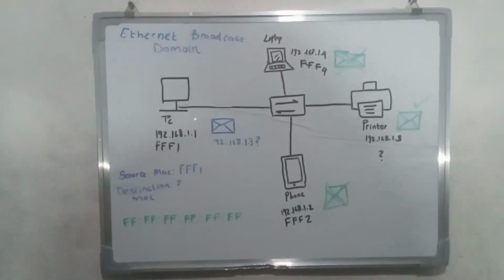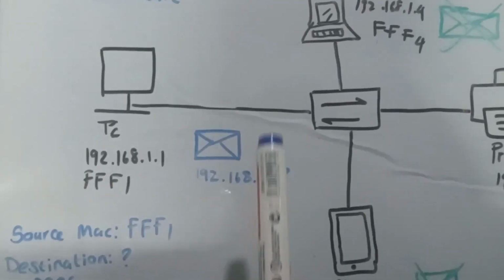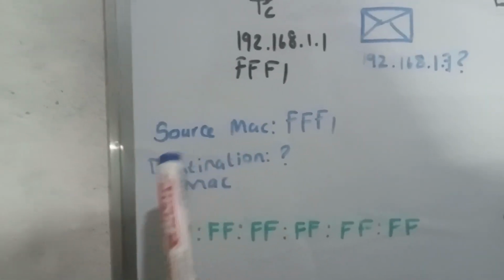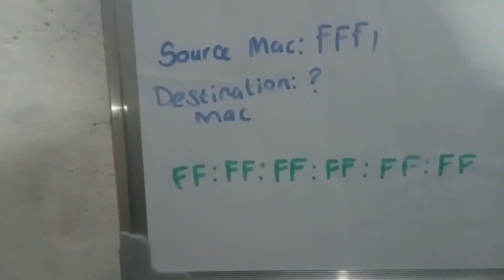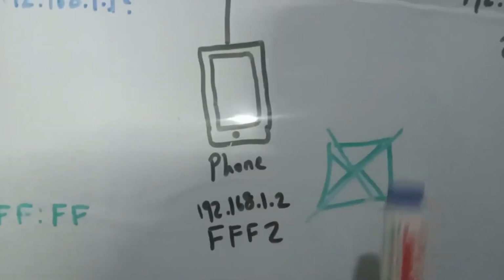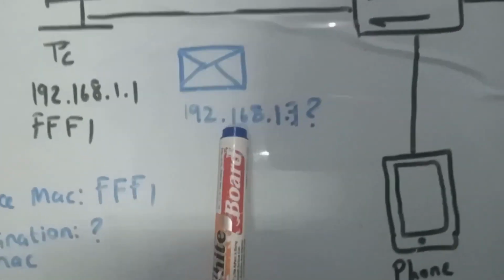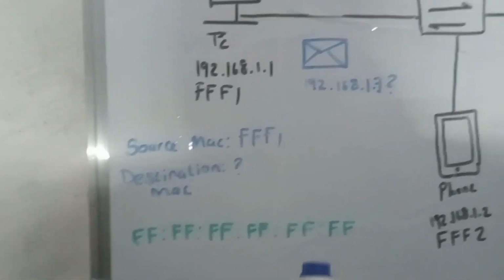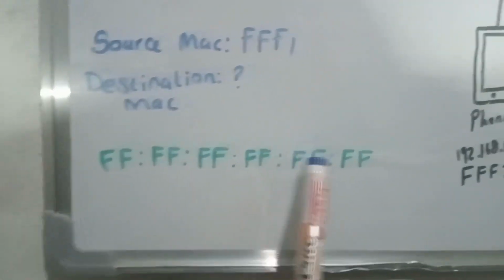What is an Ethernet Broadcast Domain? Explained Simply | Pluron Studio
Welcome! I’m Plamedi Koto from Pluron Studio, based in Cape Town, South Africa.

Ever wondered how a network switch knows how to send a message to every device at once? In this video, I break down how Ethernet broadcast domains and the broadcast MAC address work step-by-step using a practical ARP request example![cite: 3]

We cover why frame addressing requires both source and destination MAC addresses, how the special broadcast address (FF:FF:FF:FF:FF:FF) tells a switch to flood packets to all connected devices, and how target endpoints respond while non-matching devices ignore the frame.[cite: 3]

⏱️ TIMESTAMPS / CHAPTERS:
00:00 - Introduction to Ethernet Broadcast Domains with Plamedi Koto[cite: 3]
00:12 - The Rule of Source & Destination MAC Addresses[cite: 3]
00:55 - The Broadcast MAC Address: FF:FF:FF:FF:FF:FF Explained[cite: 3]
01:13 - How Network Switches Handle Broadcast Data Packets[cite: 3]
01:21 - Endpoint Inspection: Rejection vs. Response[cite: 3]
01:51 - Summary: What Makes a Broadcast Work[cite: 3]

💡 KEY TAKEAWAYS COVERED:
• What an Ethernet broadcast domain is and how devices send frames without knowing the destination MAC address.[cite: 3]
• The role of the broadcast MAC address (FF:FF:FF:FF:FF:FF) in instructing network switches to flood packets.[cite: 3]
• How end devices process broadcast messages to match target IP addresses and reply with an ARP response.[cite: 3]

🌐 ABOUT PLURON STUDIO:
Pluron Studio is a tech venture based in Cape Town, South Africa, focused on digital systems, automation, and core technology fundamentals.